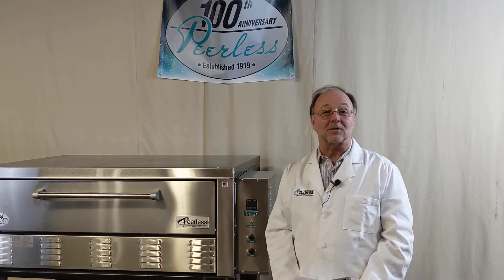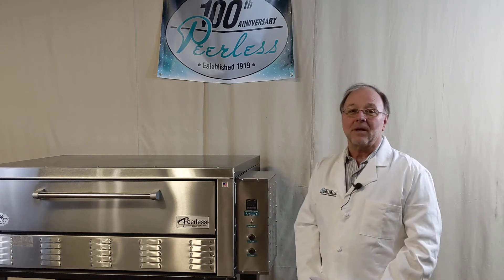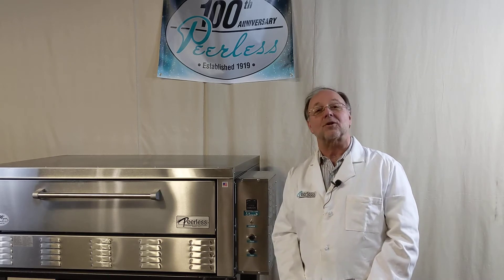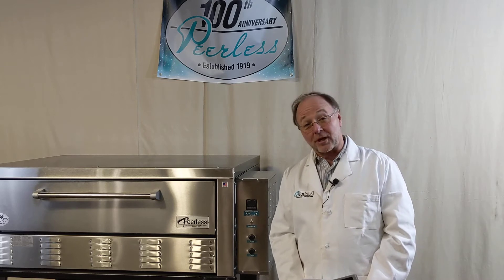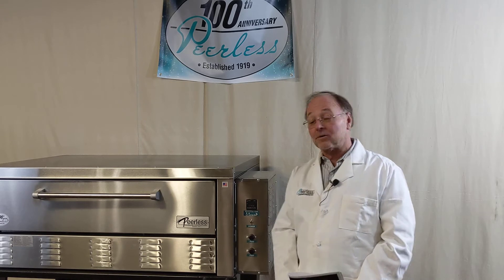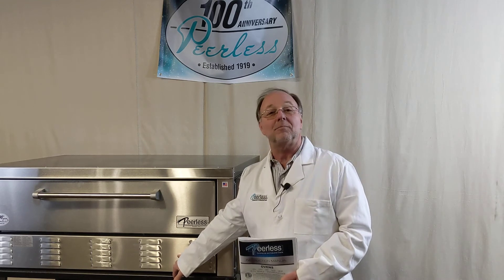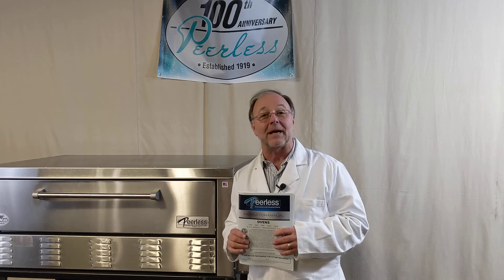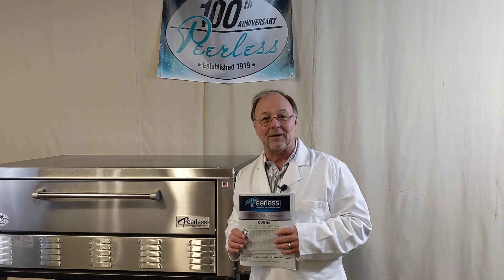What to do if Peerless Ovens Electric Model Shuts Down - Clean Fan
Troubleshooting tips from Professor Peerless about what to do if your electric oven model from Peerless Ovens shuts down.  Usually this is a sign of a ventilation fan that needs cleaning.  Learn how from Professor Peerless.

Stay up to date with the latest from Peerless Ovens on Facebook - Visit us to request a free quote today!